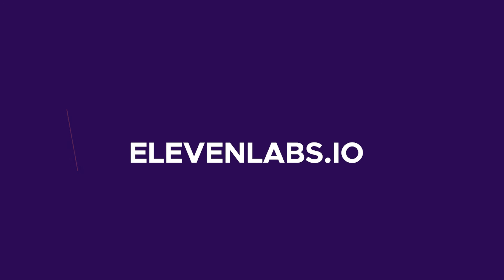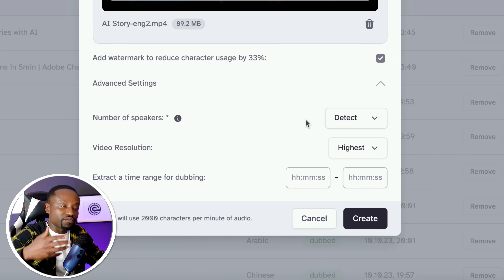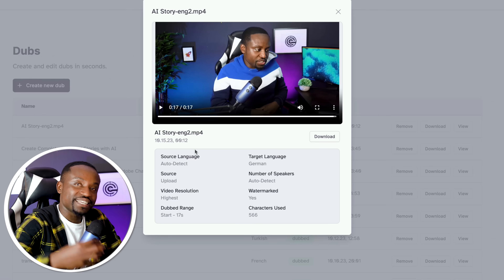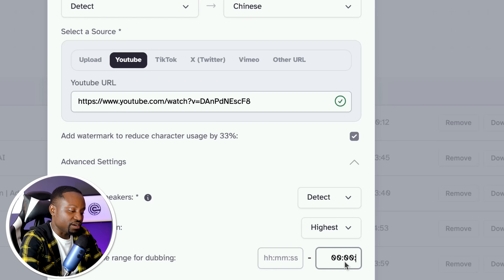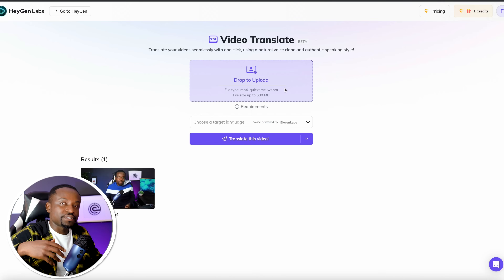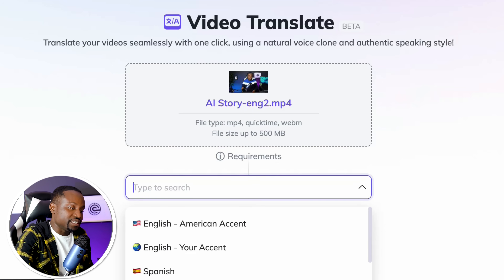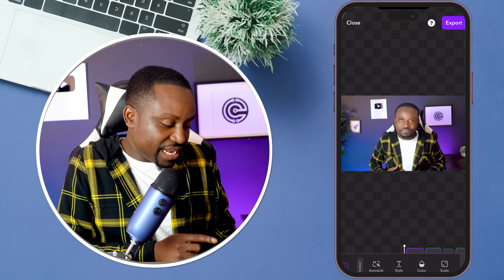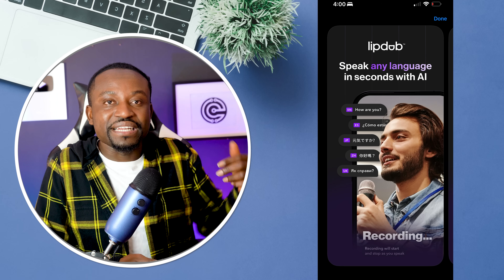You can Now Speak Any Language with AI | FREE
This tutorial guides you through recording videos in 29+ languages using AI. I will walk you through how to clone your voice and have your own voice translated into other languages. Allowing you to record once and dub your videos in multiple languages.

Chapters
00:00 Introduction
01:25 ElevenLab
06:34 HeyGen Translate
08:58 Mobile Dubbing

MY TOOLS
TOOL TO GROW YOUR  YOUTUBE CHANNEL

MY GEAR
Camera